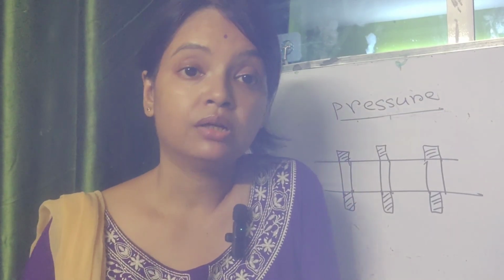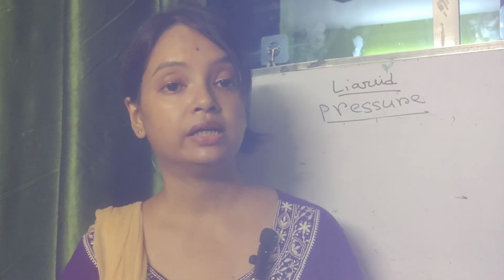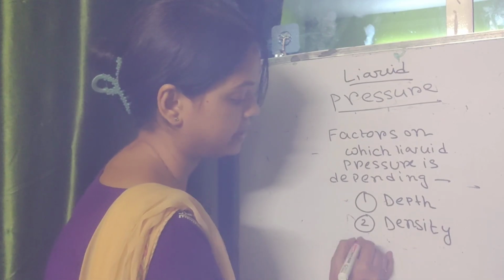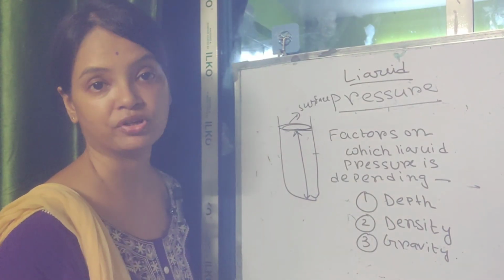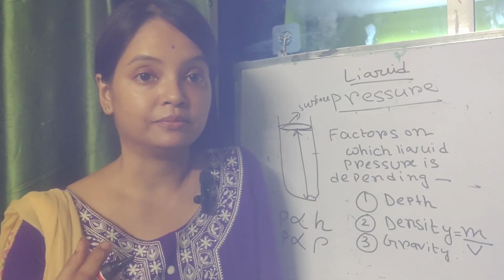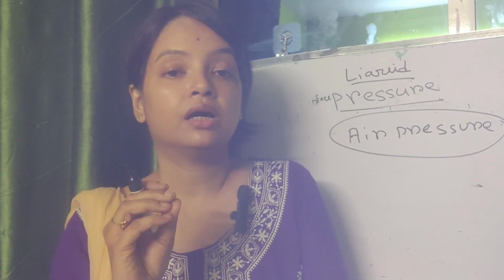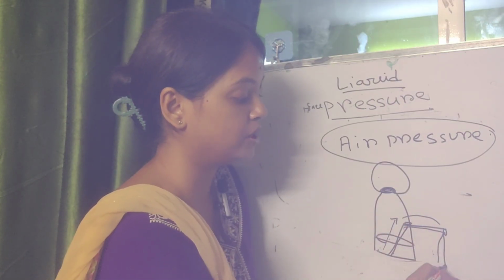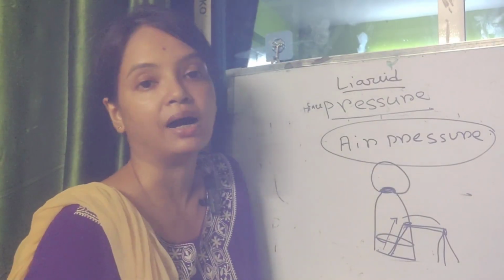Chapter 1 Liquid Air pressure.quick concept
Discover the fascinating world of **pressure** in physics! 🌟 In this engaging video, we unveil the secrets of pressure—how it works, its significance, and its impact on our daily lives. From the basics of atmospheric pressure to the critical role it plays in fluids and gases, we break down complex concepts into easily digestible bites. 🧠✨ Join us on a visual journey as we explore real-life applications, fun experiments, and practical examples showcasing pressure in action! Dive in now and see pressure like never before! 🧊🌍